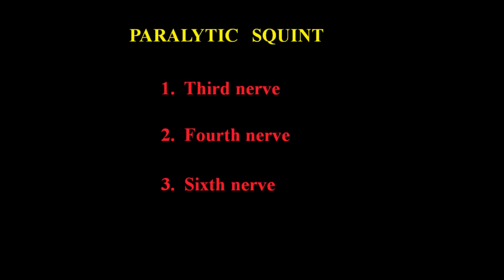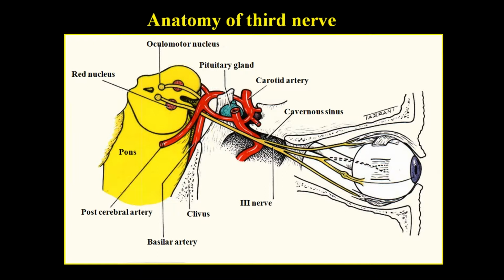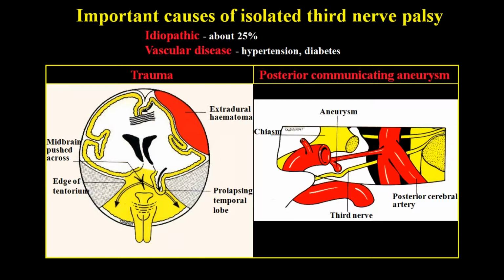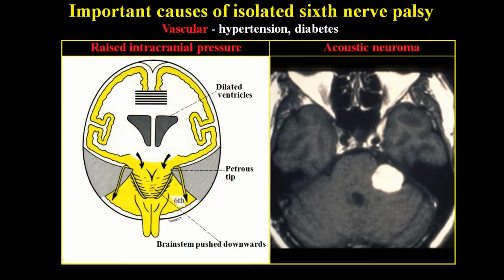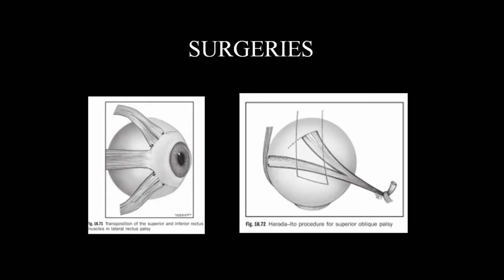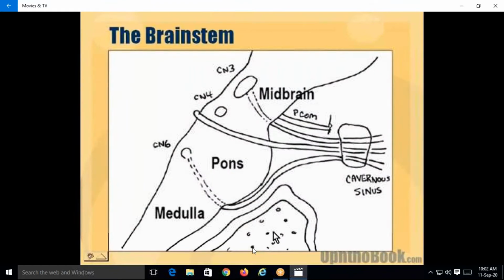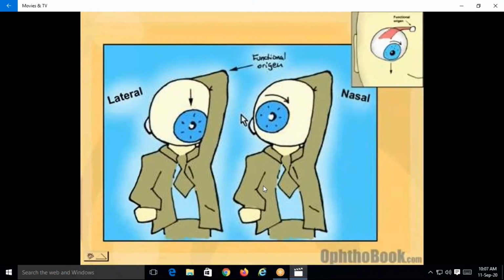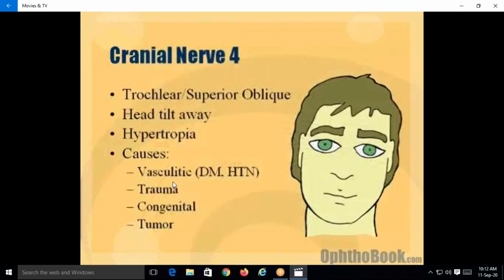A Class On PARALYTIC SQUINT By Vivekanand Dept Of Ophthalmology